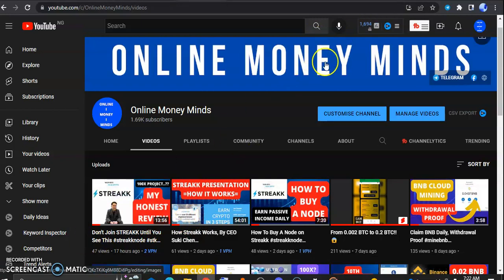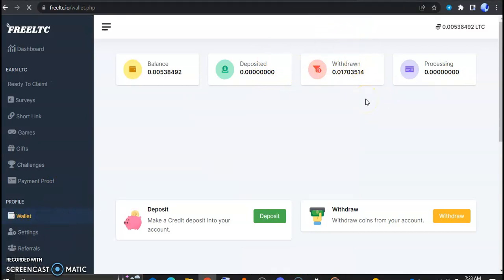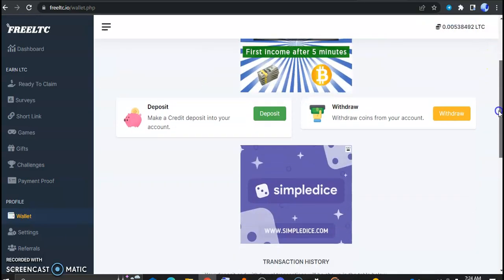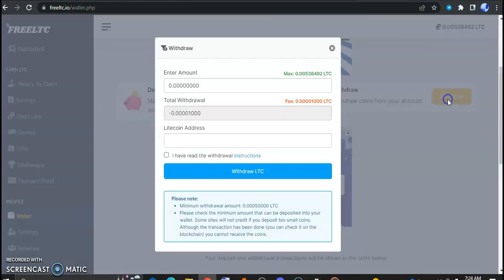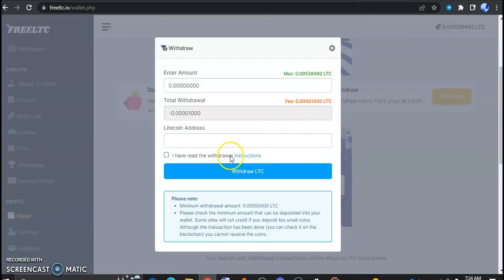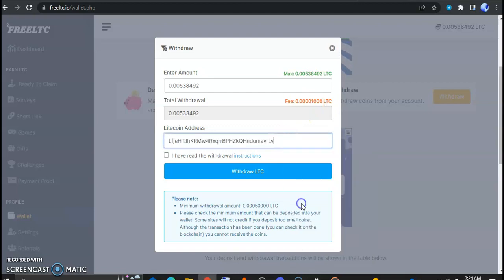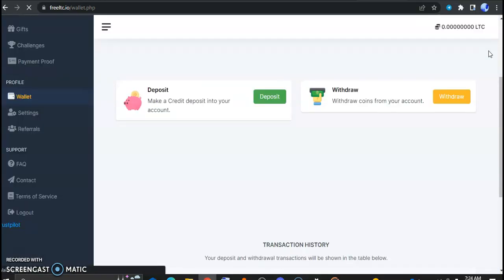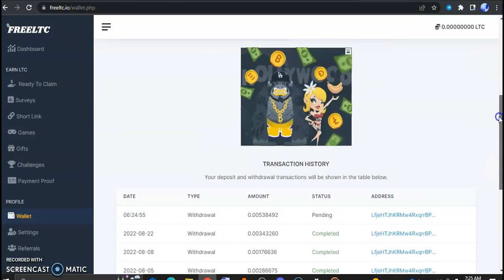Claim Free Litecoin With NO Investment, Just Login Daily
MAXIMISE YOUR CRYPTO EARNINGS WITH THIS FILE